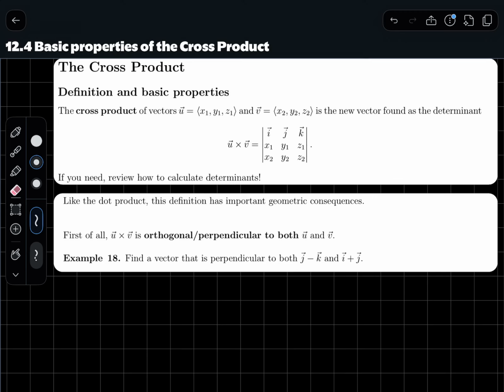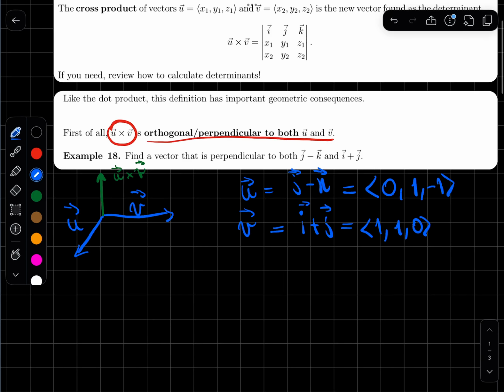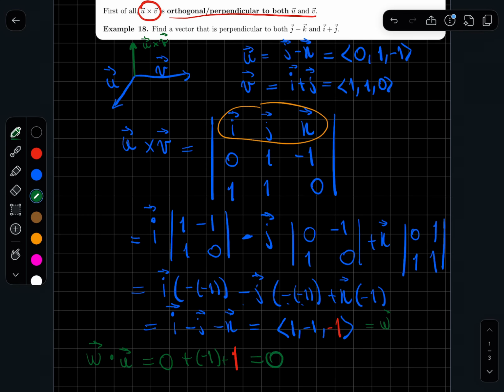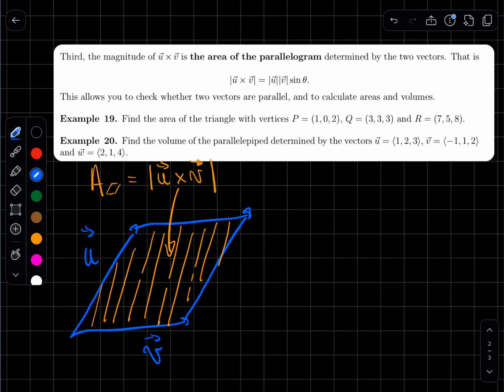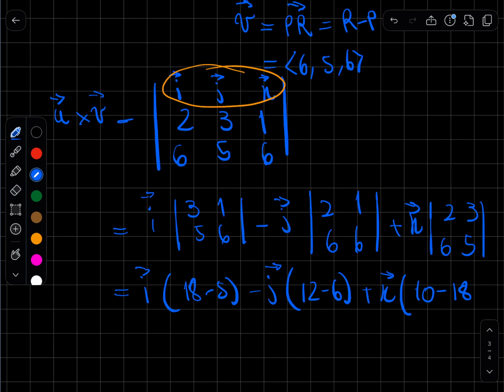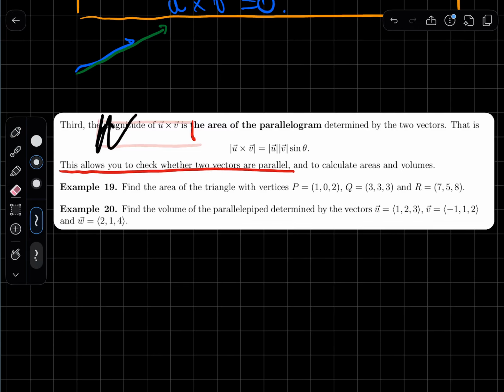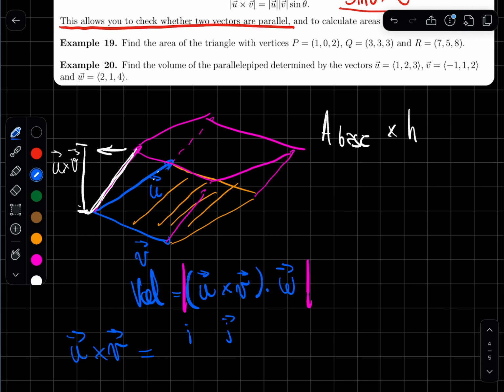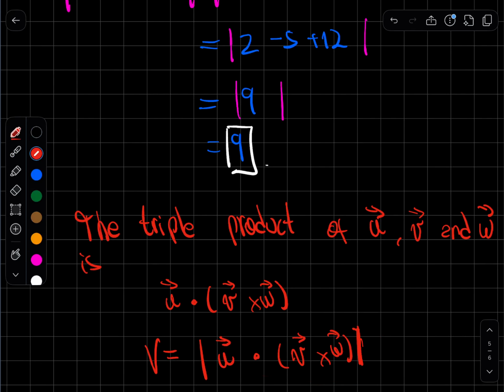Basic properties of the Cross Product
In this video I show the basic properties of the cross product. I show how to find the area of parallelograms, triangles, and the volumes of parallelepipeds using the cross product.